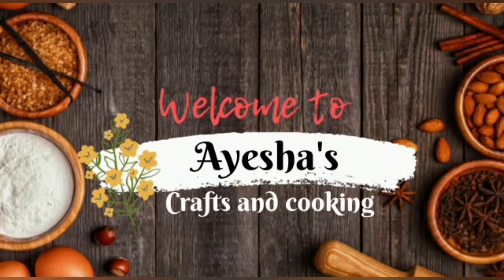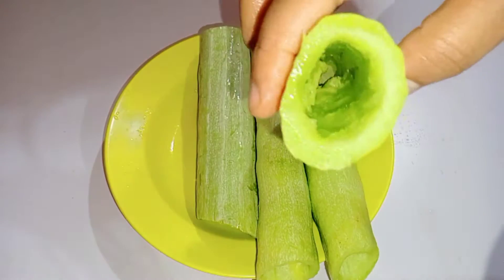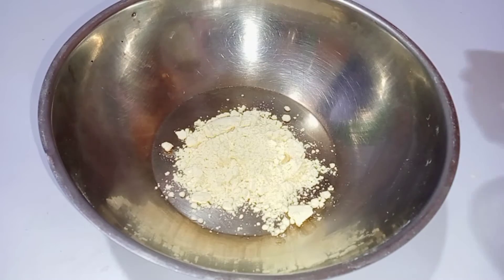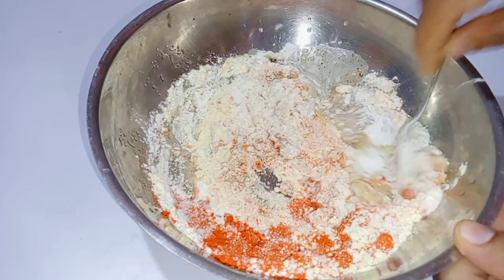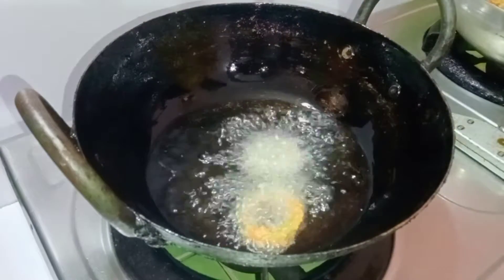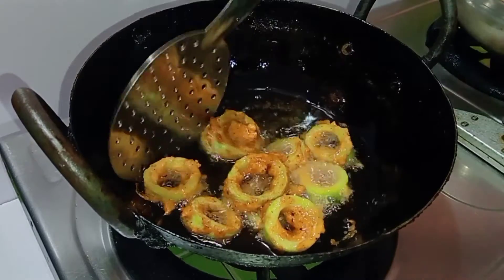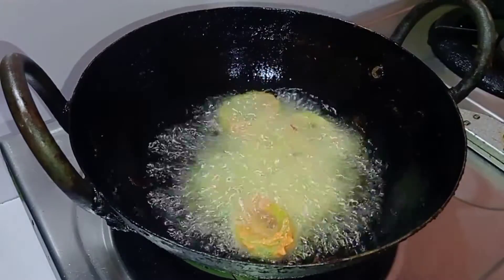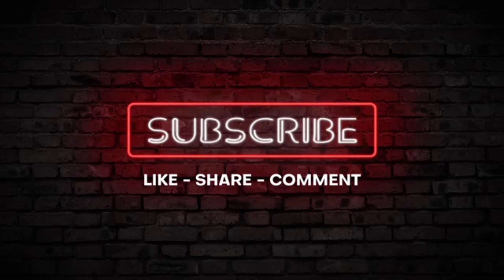pudalangai rings // crispy side dish....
Snake guard rings recipe in Tamil // pudalangai rings // crispy side dish.

Take snake gourd and remove all the inside seeds from it. Now slice them into little thick rounds. Heat oil for deep frying. ...

Simple and easy fried pudalangai rings | snake gourd rings recipe is made with the simple ingredients, along with step by step images and instructions. Follow the recipe by seeing video.